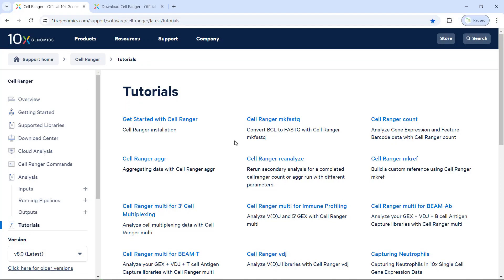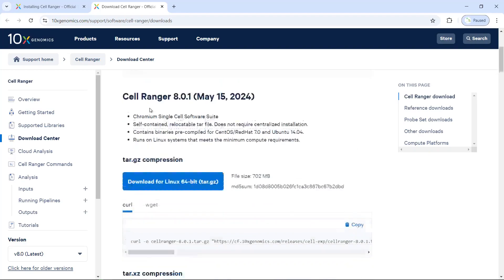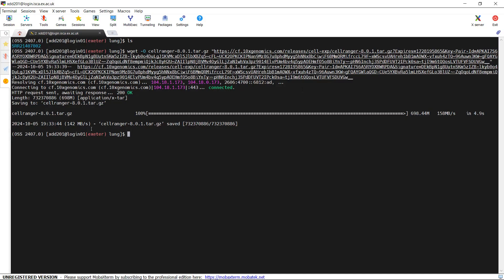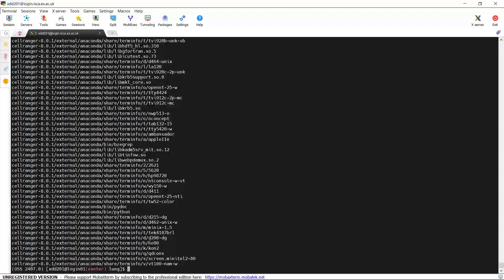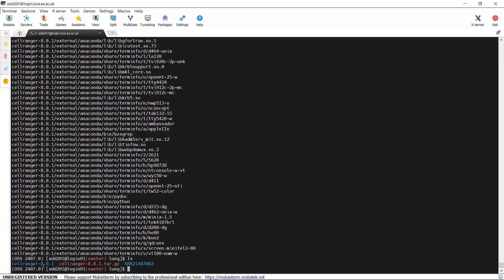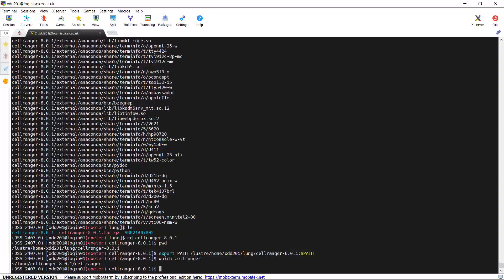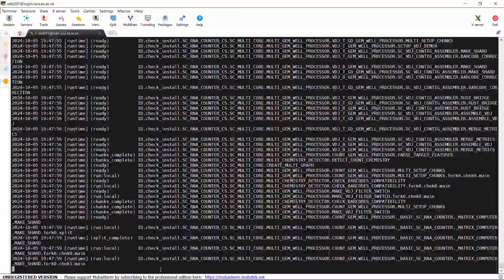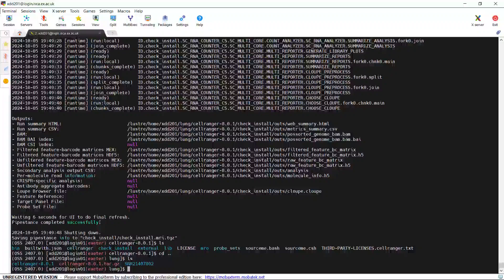Download and Install Cell Ranger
How to download and install Cell Ranger on high performance computer